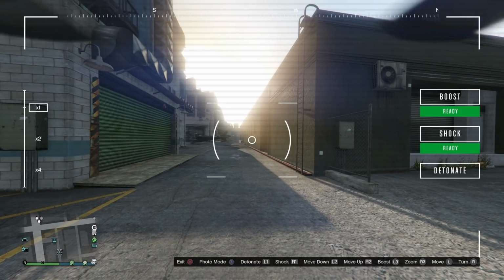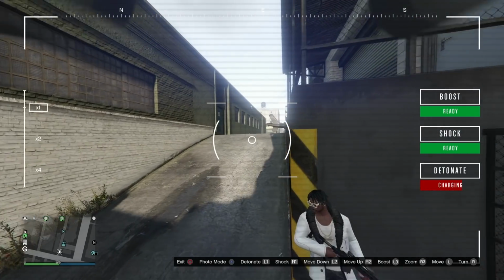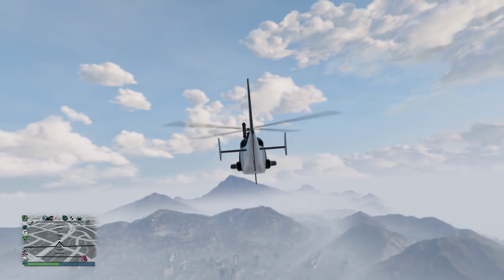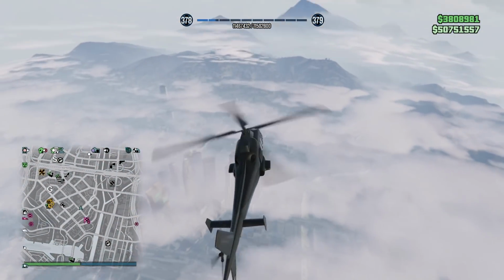Rockstar FIGHTS BACK Against Hackers Taking Over GTA 5 Online...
In today’s Grand Theft Auto 5 video - Rockstar Games is fighting back against the hackers and modders that have recently arrived in GTA 5 Online due to the game being FREE on the Epic Games Store...